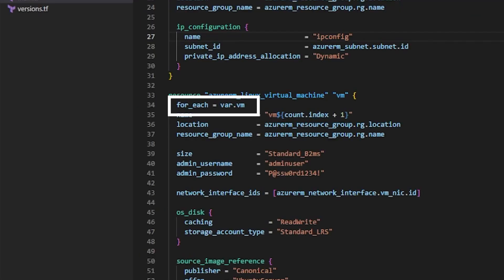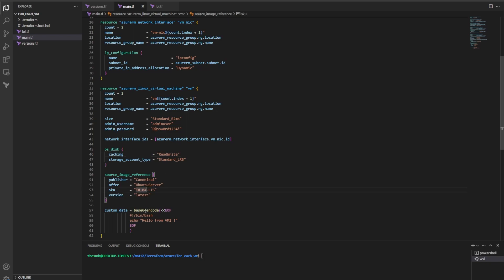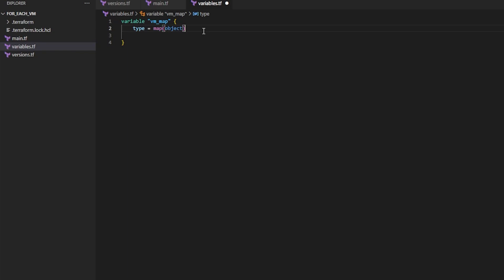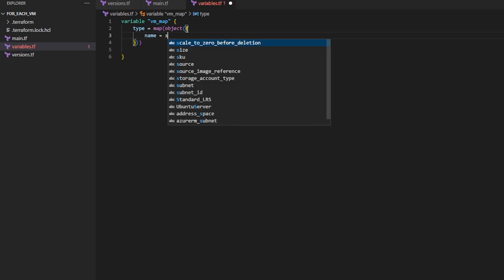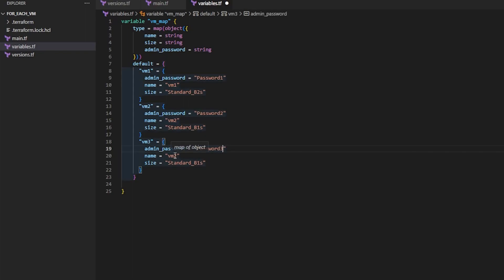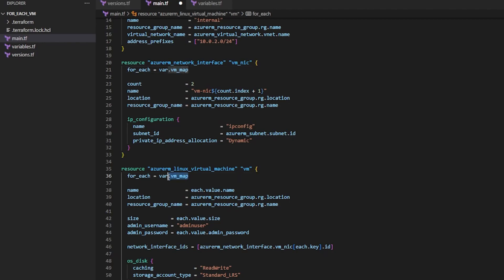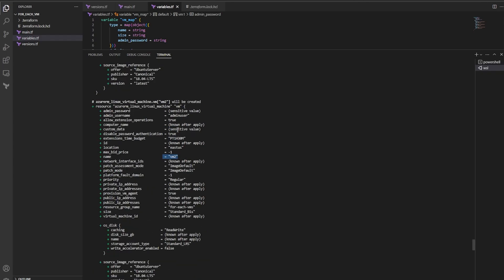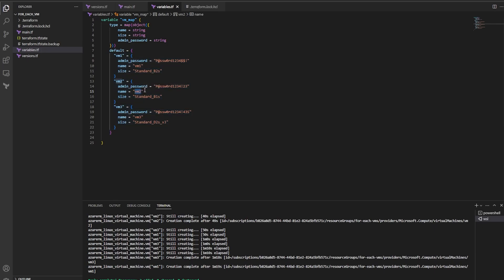Using for_each in Terraform to Create Multiple Unique Azure VMs | Map of Objects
How to use the terraform meta-argument for_each to create multiple terraform resources with unique values. In this video we will create multiple Azure Linux VMs using for_each and a map of objects.